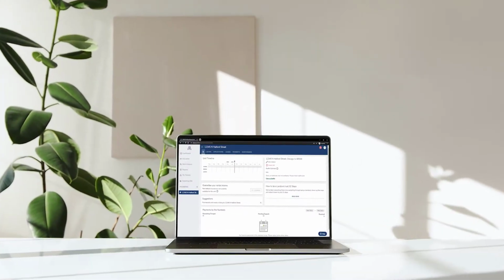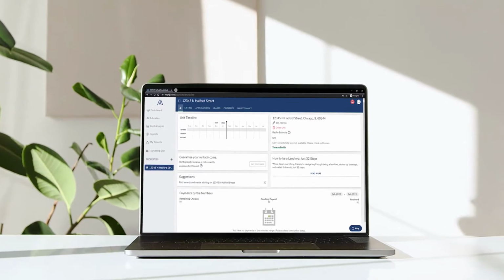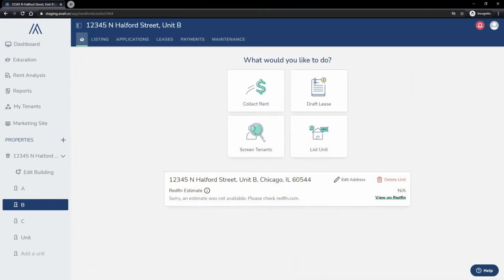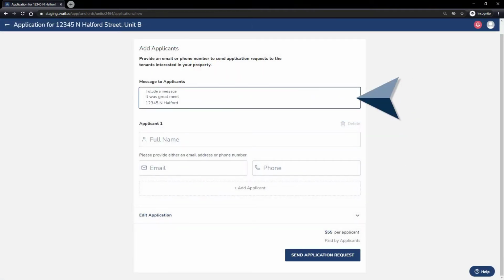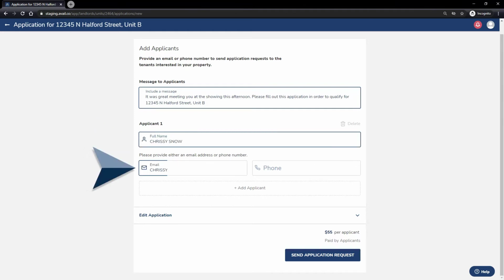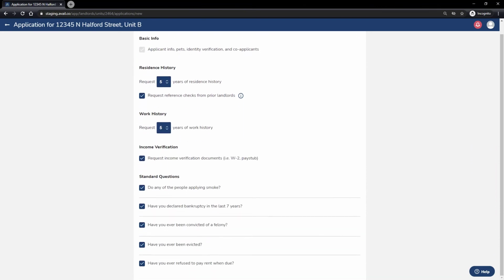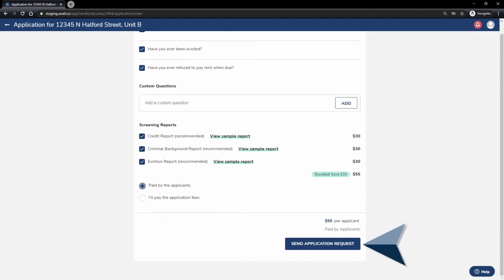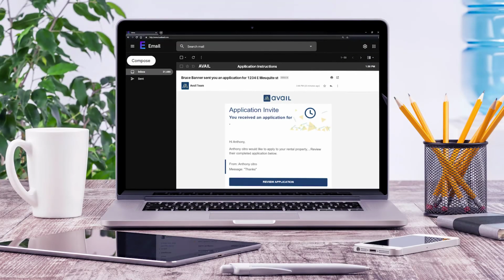How to Request a Rental Application from a Prospective Tenant | Avail Landlord Software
Learn how to send an interested tenant a rental application through your Avail landlord account. It’s quick and easy — follow the steps in this short video to help you out.